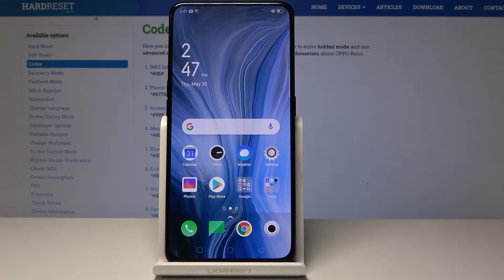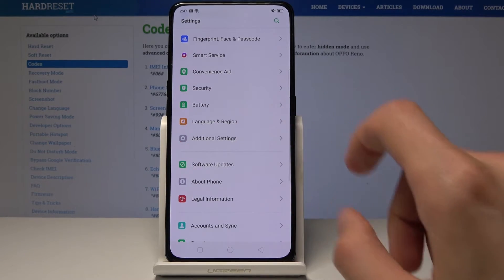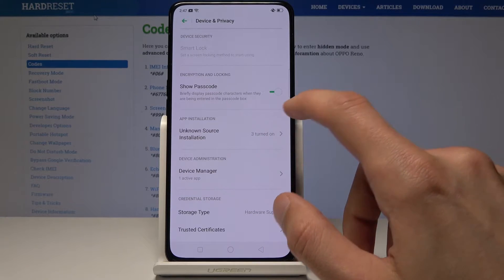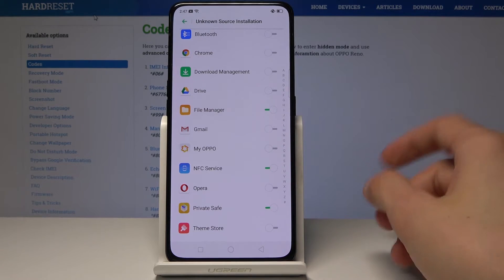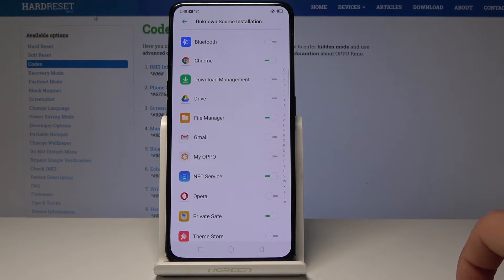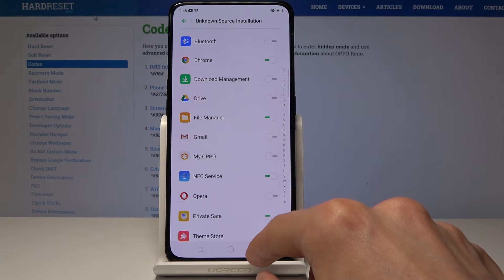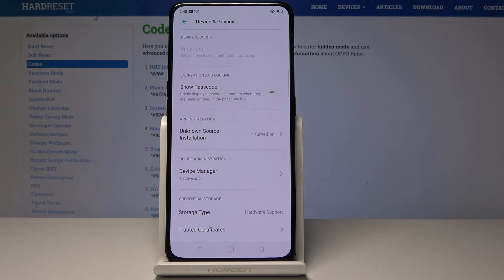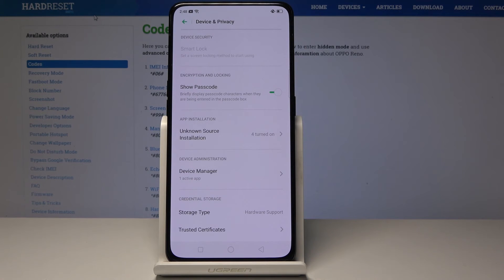How to Allow Unknown Sources in Oppo Reno – Enable App Installation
If you like to learn how to install the app from unknown sources in your Oppo Reno. Let’s watch the following tutorial to get into advanced settings to enable app installation.

How to enable unknown sources in Oppo Reno? How to enable installation from unknown sources in Oppo Reno? How to allow app installation in Oppo Reno?